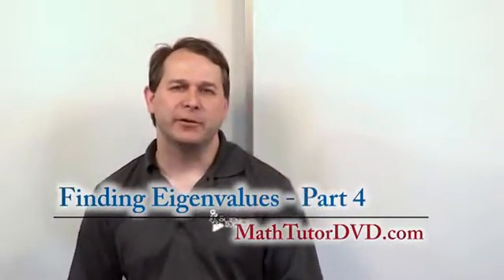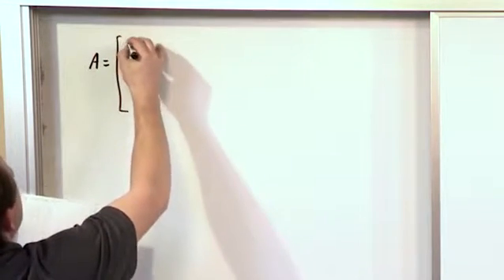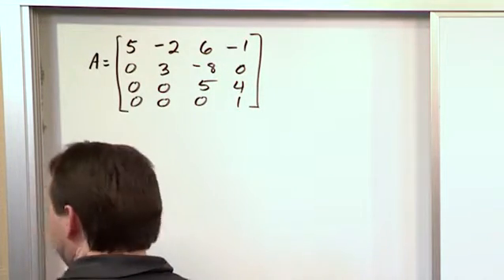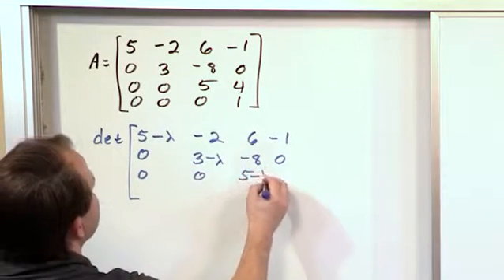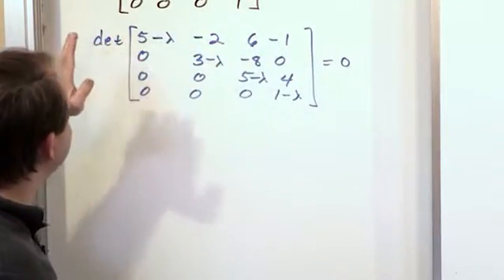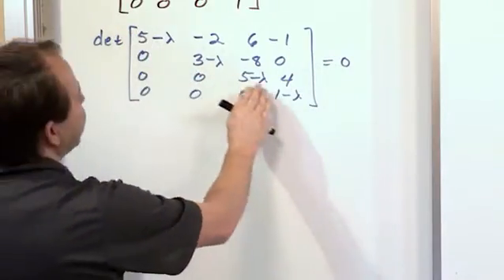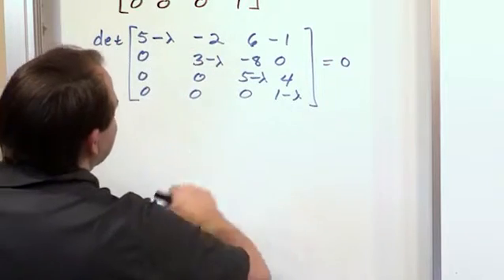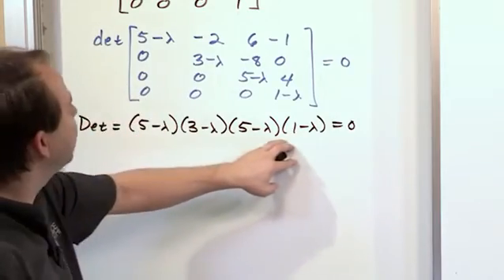Lesson 19 - Finding Eigenvalues, Part 4 (Linear Algebra)